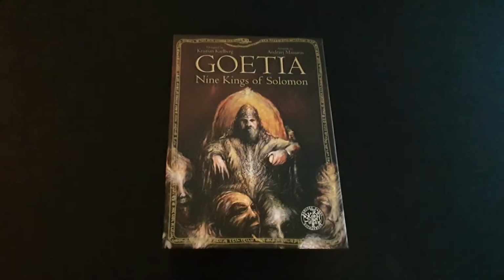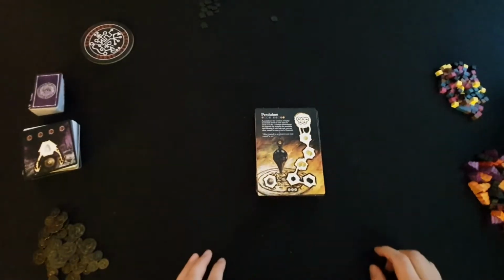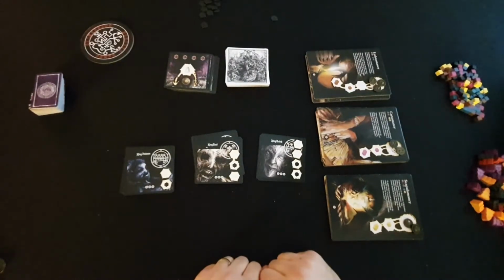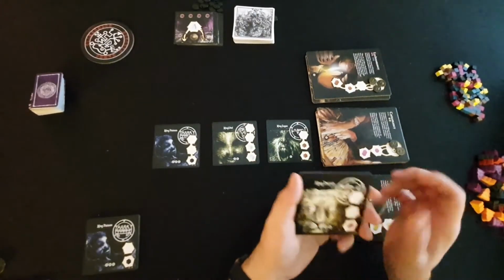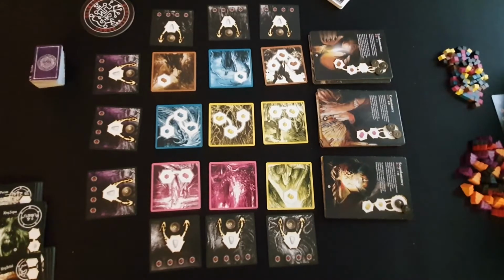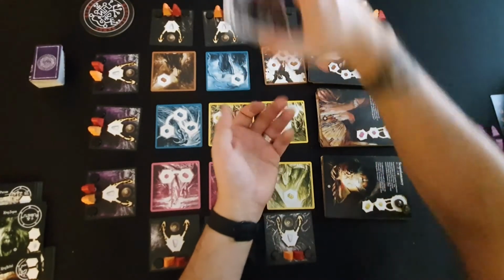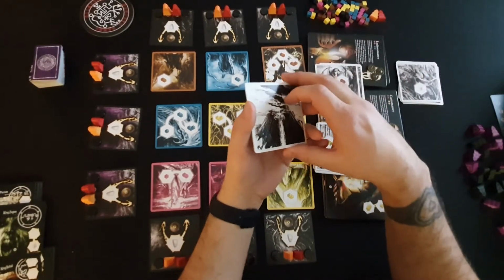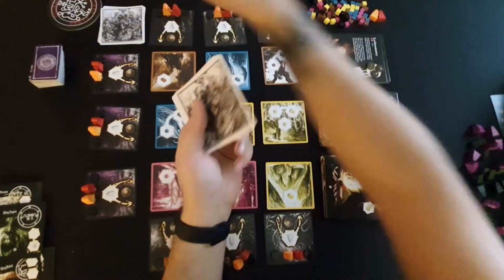Goetia: Nine Kings of Solomon Setup (2-players)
How to set up Goetia: Nine Kings of Solomon for 2 players.